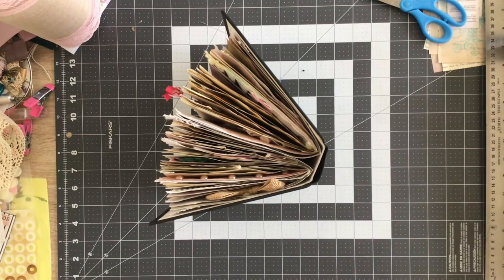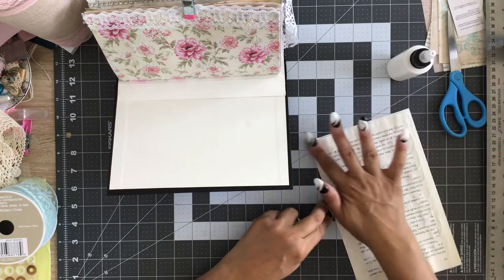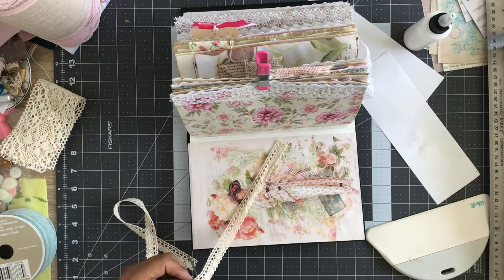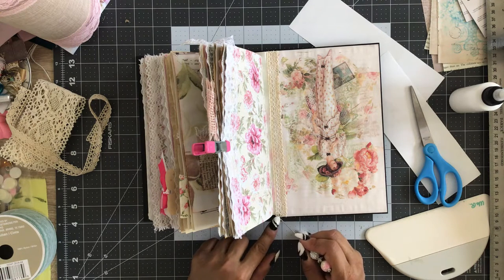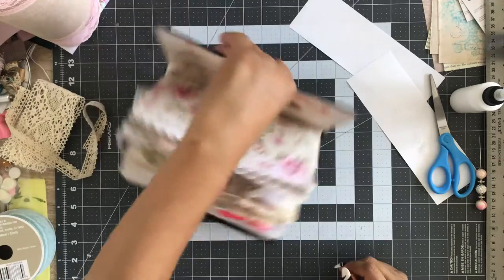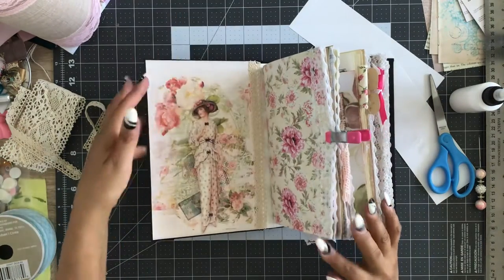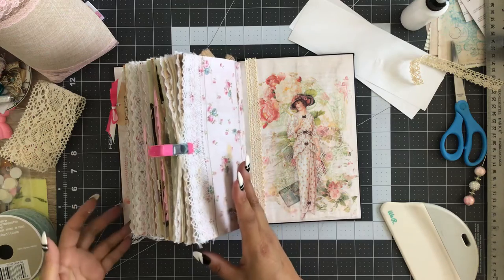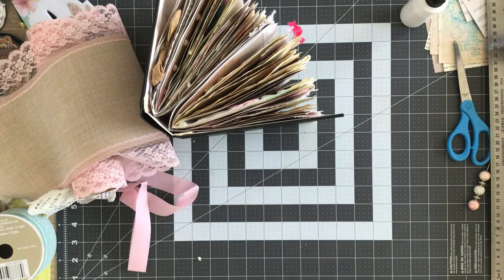Shabby Chic Vintage journal - inside cover!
On the home stretch to completion!!